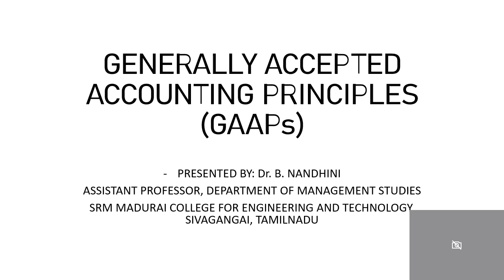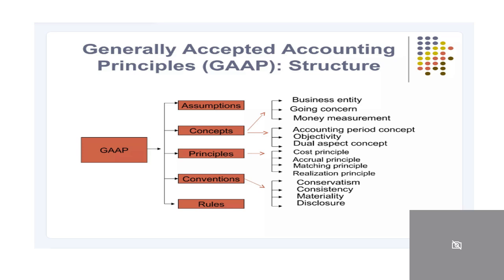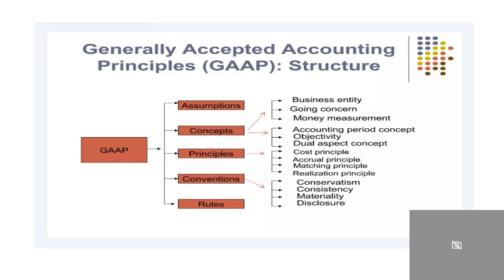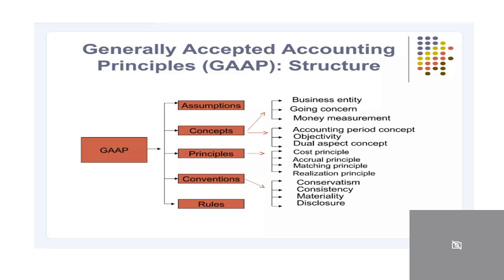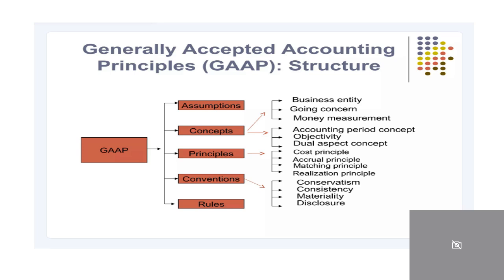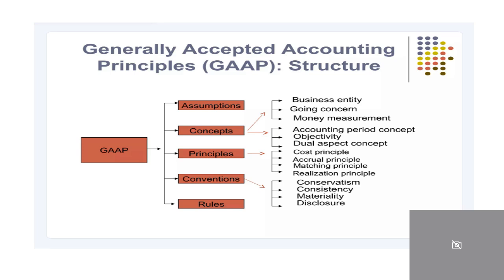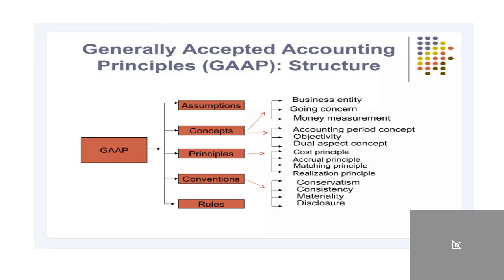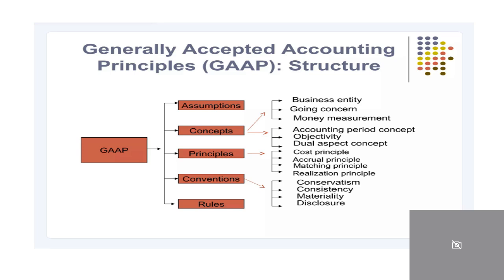Generally Accepted Accounting Principles (GAAPs)